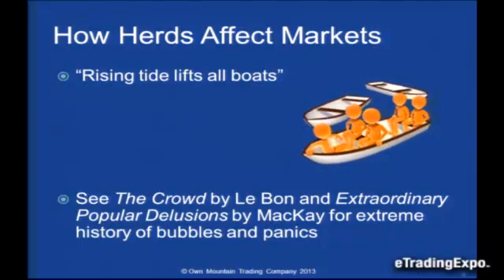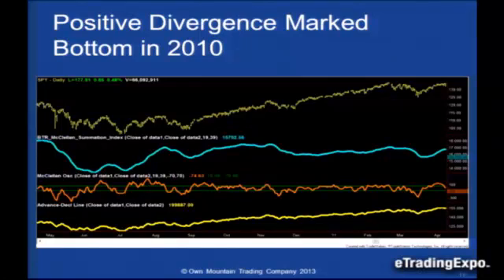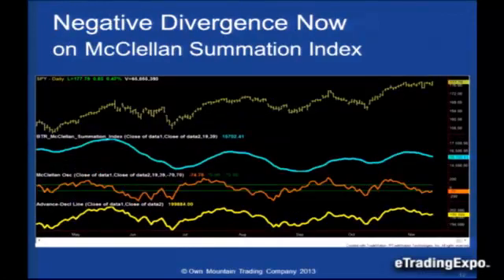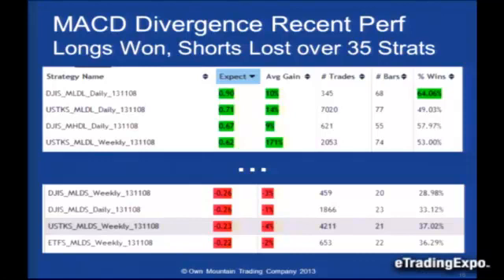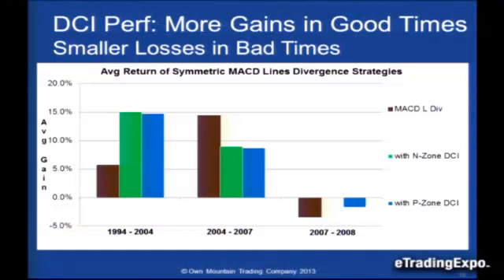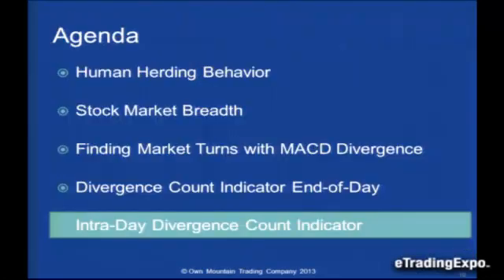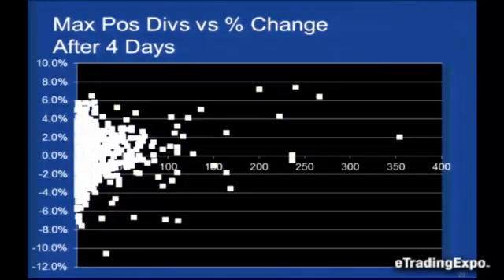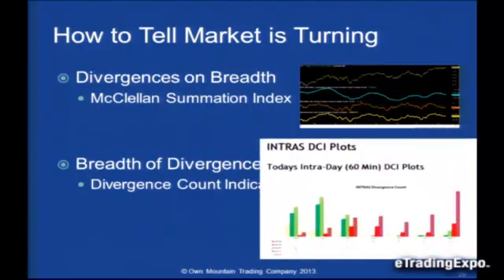Using Divergences to Find Market Turns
Join Jackie Ann Patterson for a unique overview of how divergences or differences between technical indicators and underlying price can help you spot turns in the stock market.